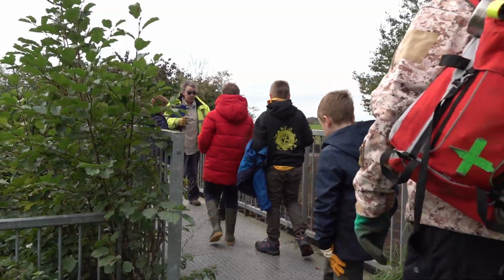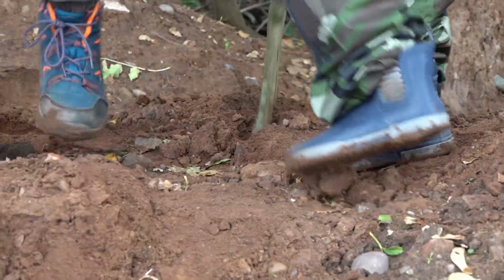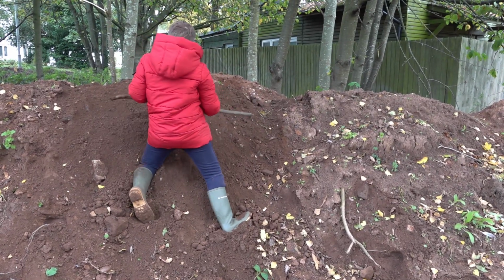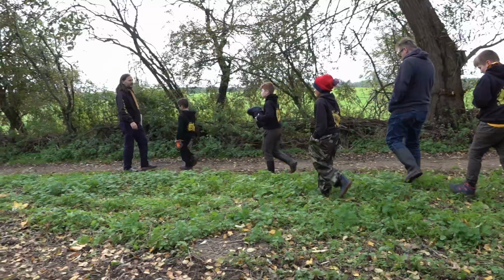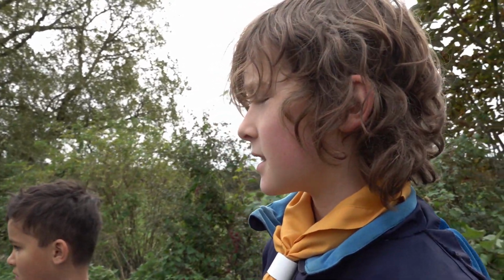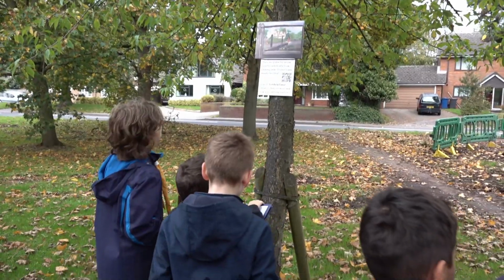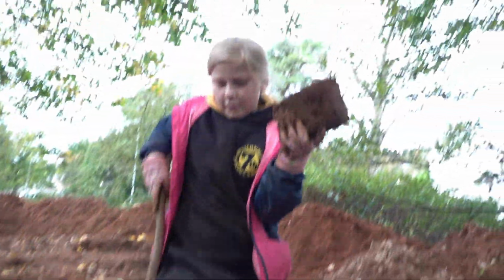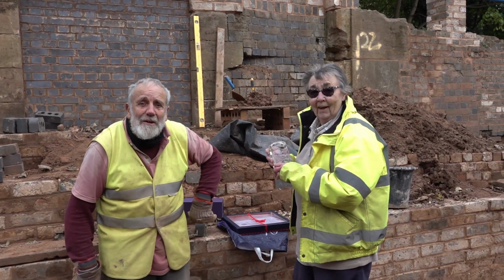The Lichfield 7th Scout Group Cubs visit LHCRT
The Somers Cub pack from Lichfield 7th Scout Group visited LHCRT on 23rd October 2021 to test out an L&H quiz and to look for bricks in a spoil heap.